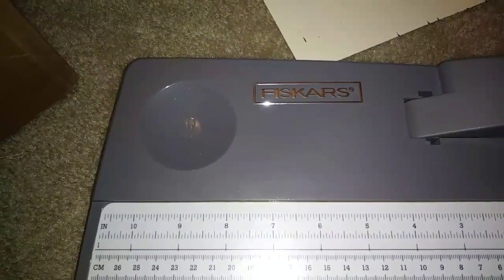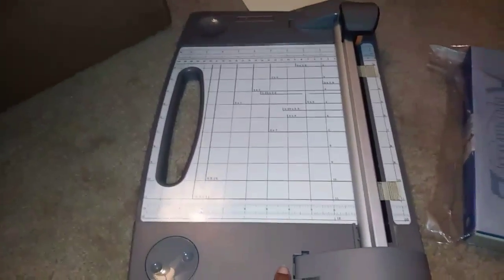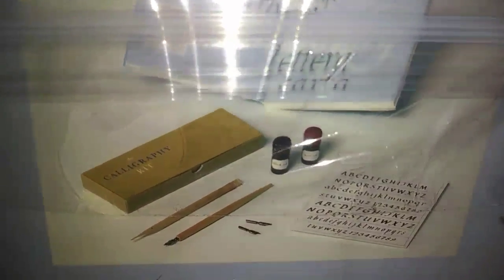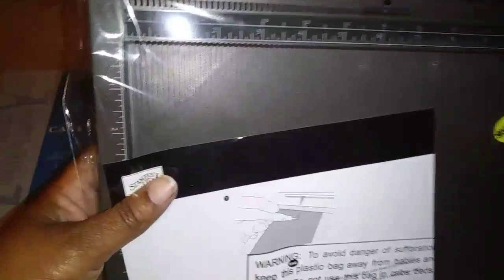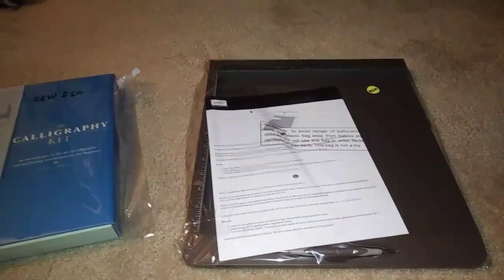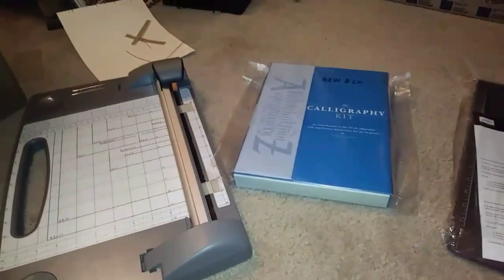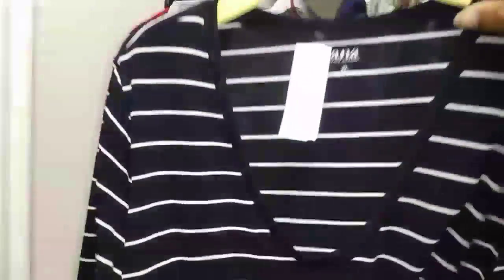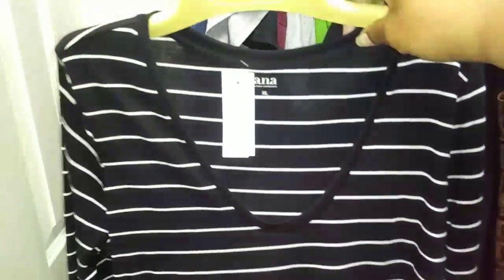Craft Thrift Haul 2018